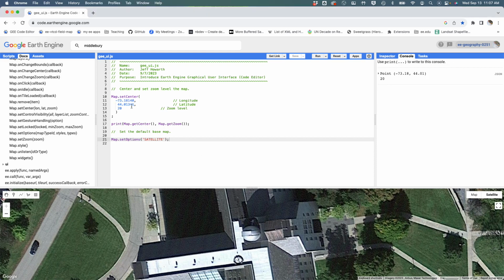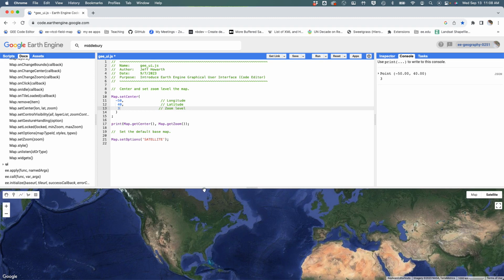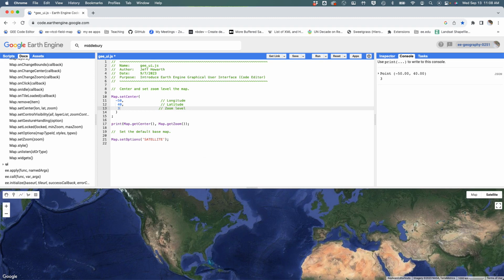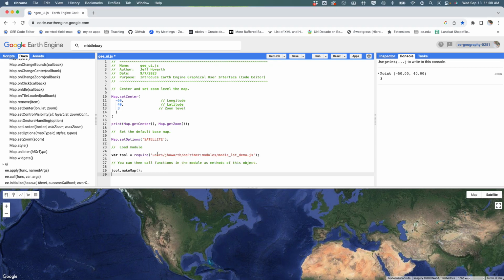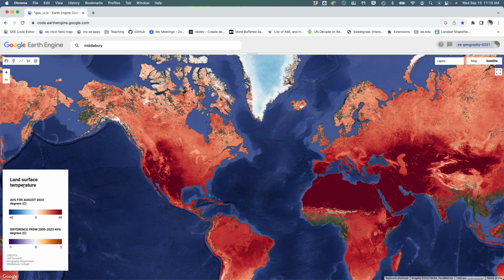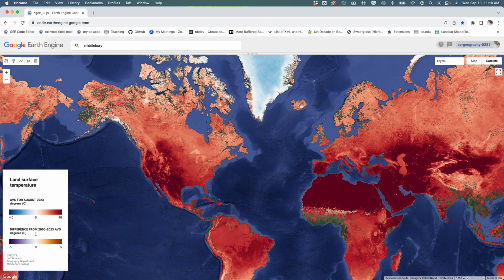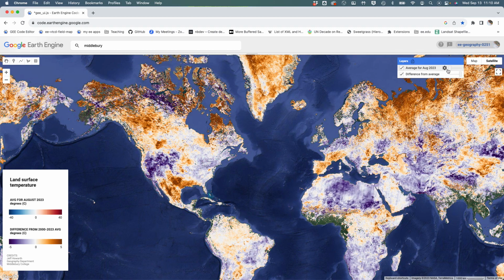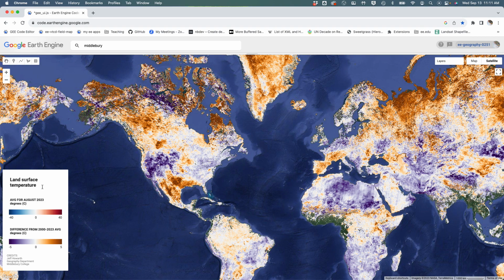0015 Load LST Module